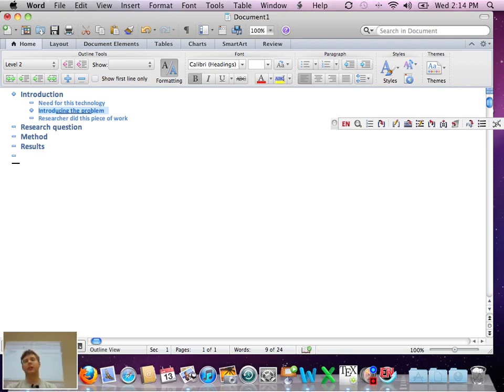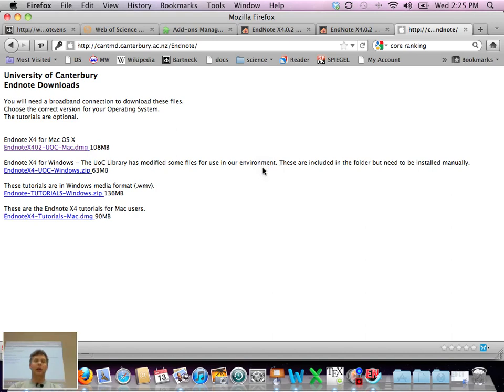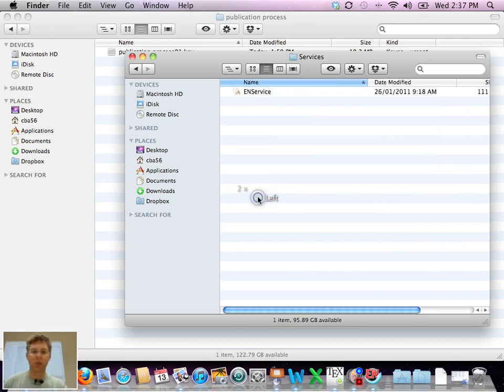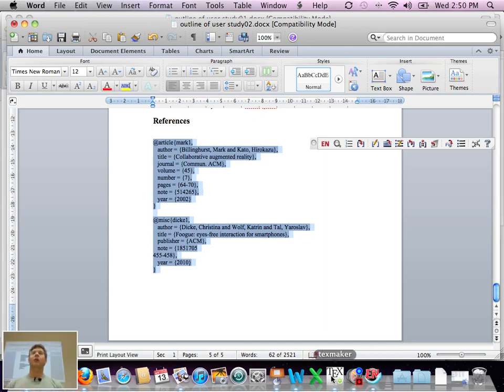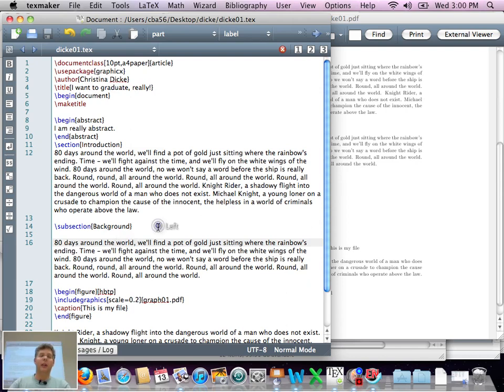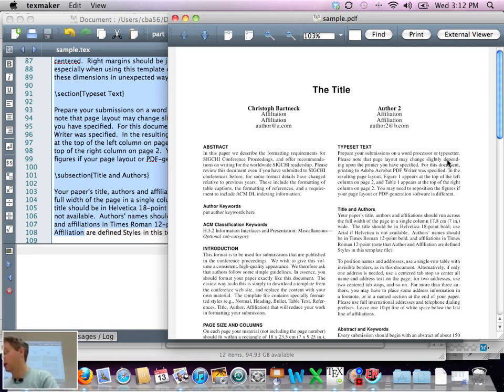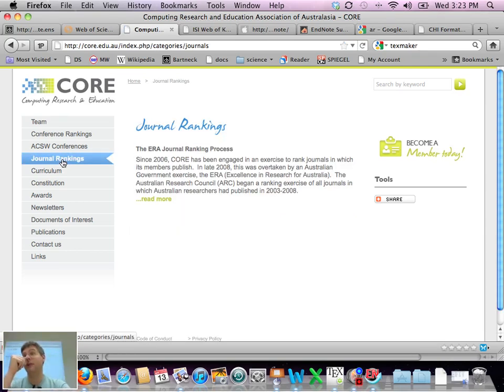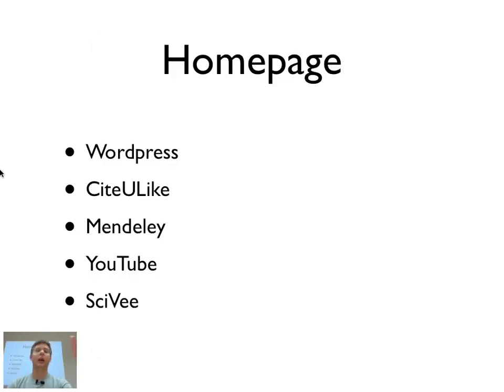An efficient and effective publication process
In this tutorial I give hands on examples of how to use writing tools, such as Word, Endnote and LaTeX to write, layout and publish scientific papers. I am discussing a good writing process, the management of references, layout issues, the use of LaTeX and some general advice on how to become a successful author.